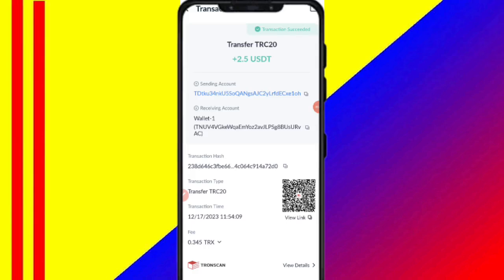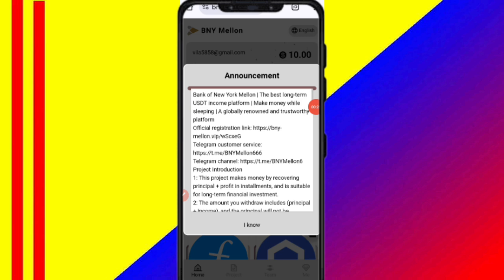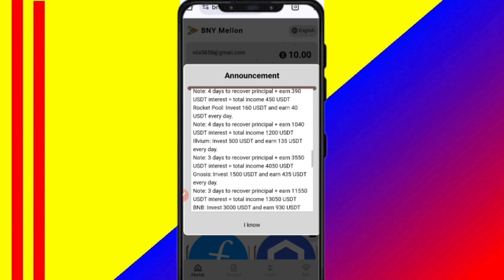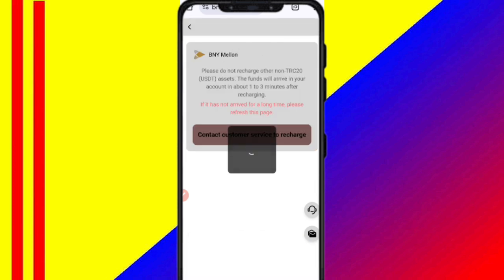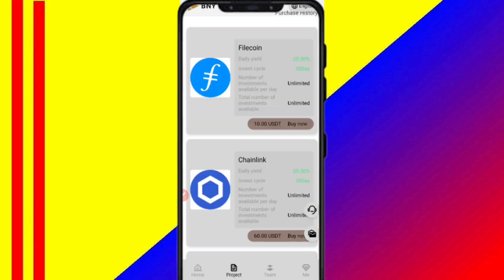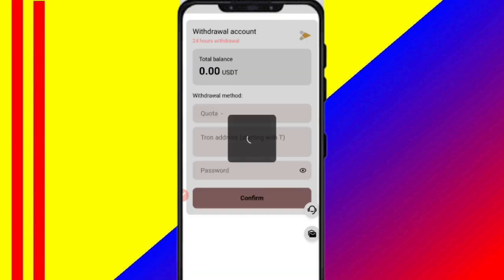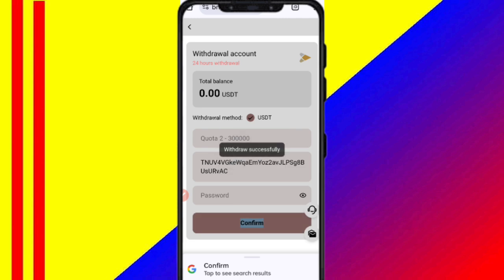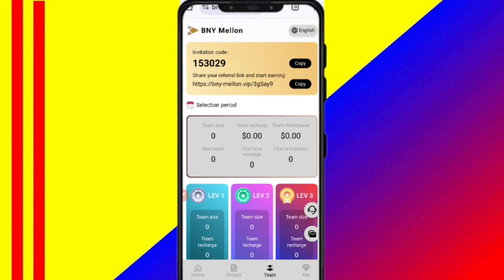earn free Usdt 🤑| usdt mining site | usdt investment site | usdt earning site 💯 New usdt mall site